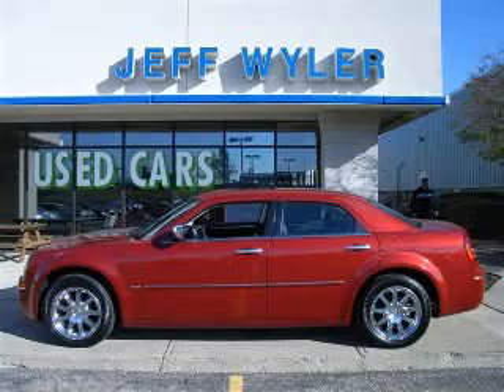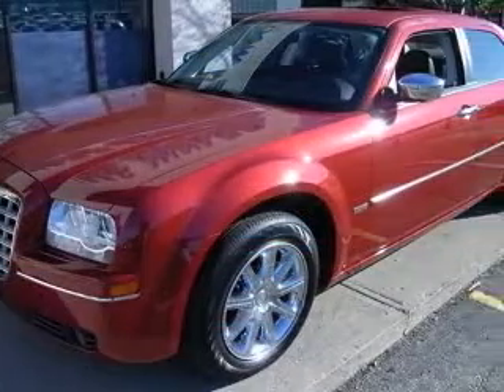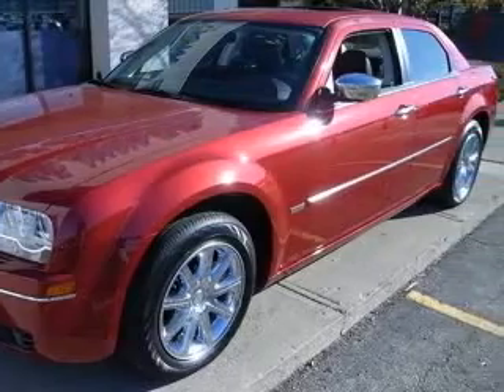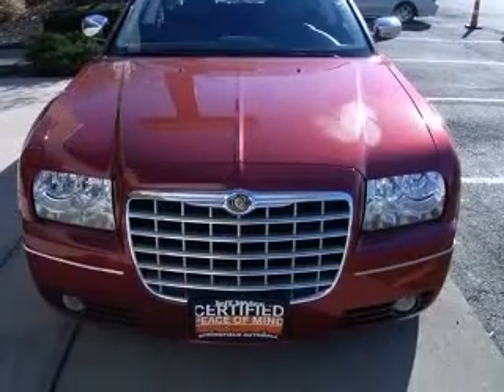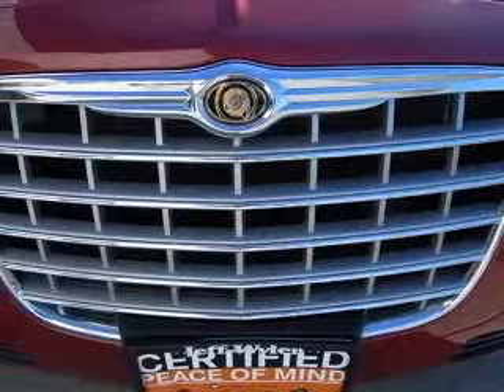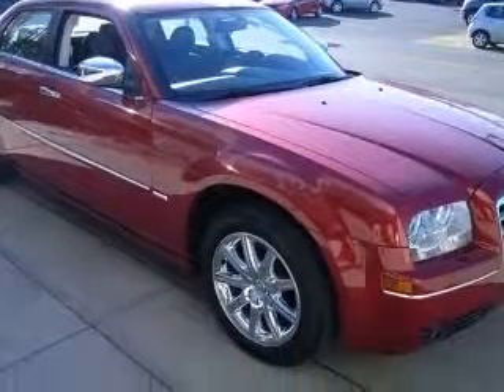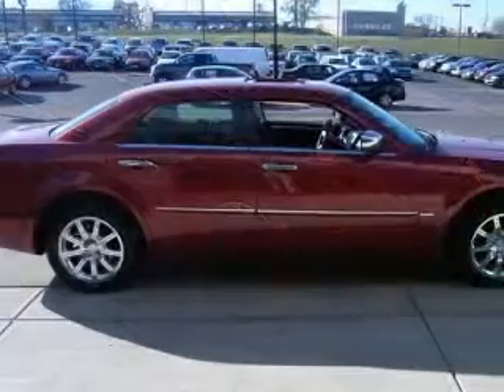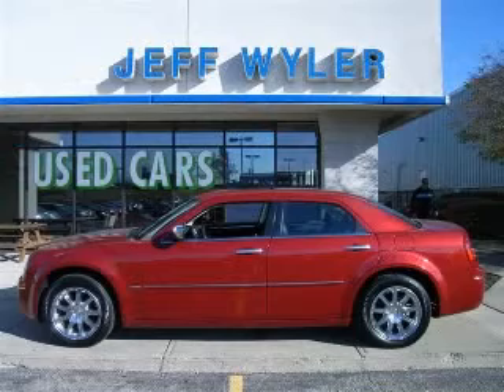2010 Chrysler 300 Jeff Wyler Springfield Auto Mall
2010 Chrysler 300 Touring/Signature Series/Executive Series
Engine: 3.5L V6
Trans: Automatic 4-Speed
Color: Maroon
Mileage: 13,109